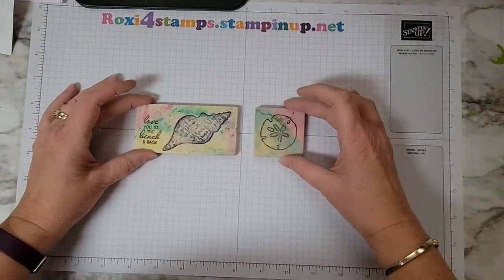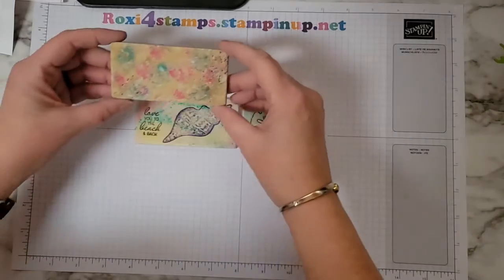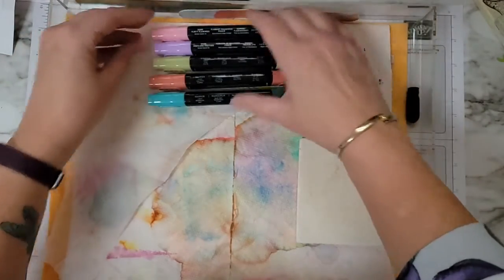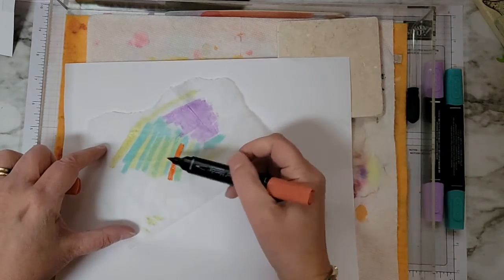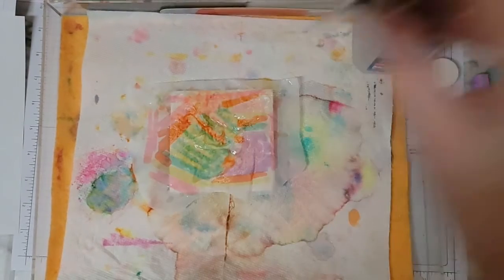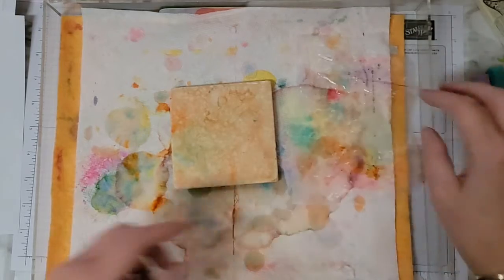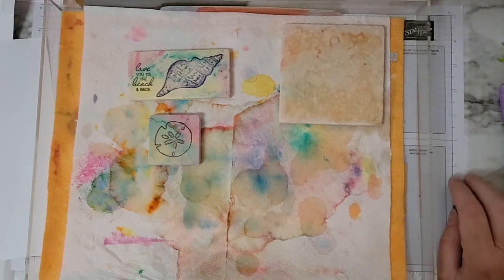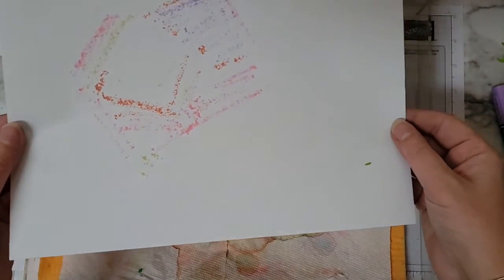Creating quick and easy tiles, for yourself or gift giving.